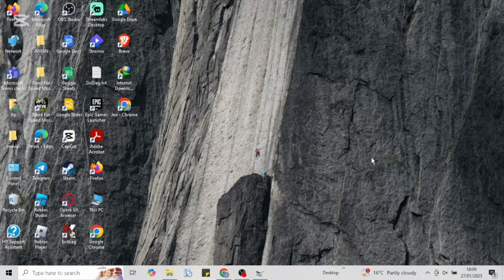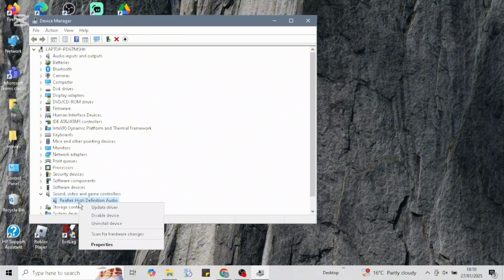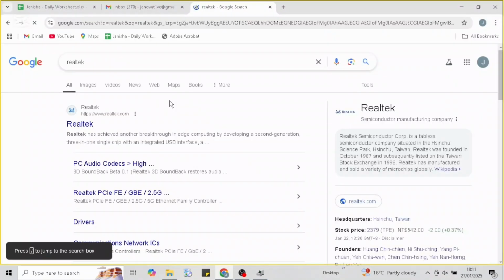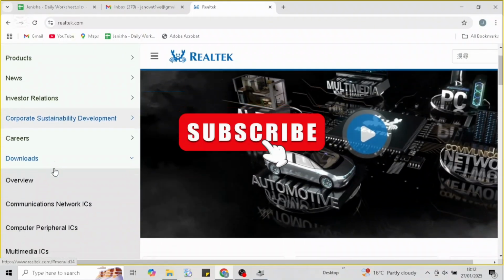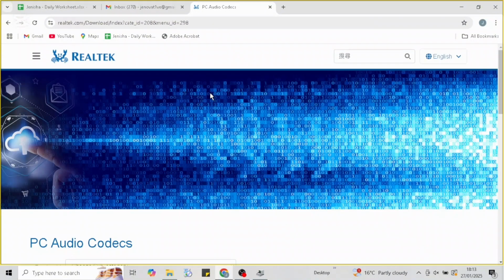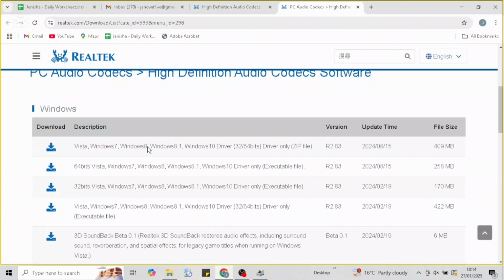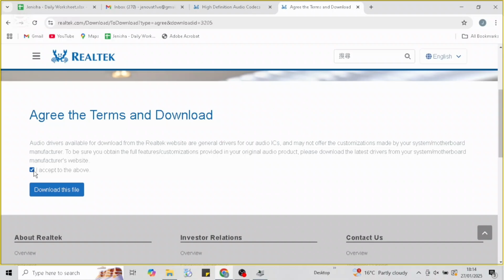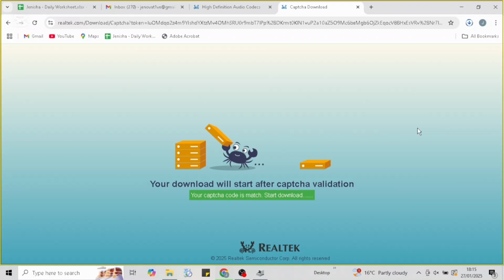How to Install Realtek Audio Driver on Windows 10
Need to install the Realtek Audio Driver on your Windows 10 PC? This video will guide you through the process of downloading and installing the driver to ensure optimal sound performance. Whether you're asking, "How do I install Realtek Audio Driver?" or need help with troubleshooting audio issues, this tutorial has you covered. Watch now to learn how to install the Realtek Audio Driver on Windows 10 today!

Timestamps:
00:00 How to Install Realtek Audio Driver on Windows 10
00:10 How Do I Download and Set Up Realtek Audio Driver?